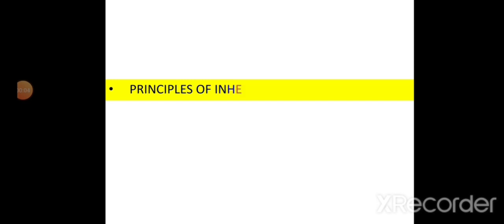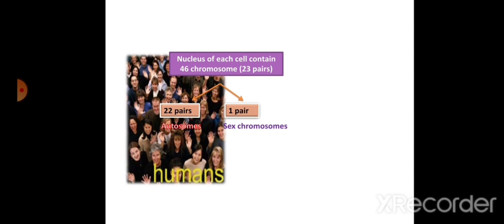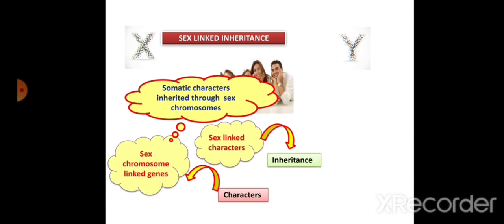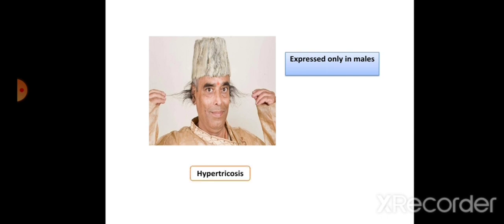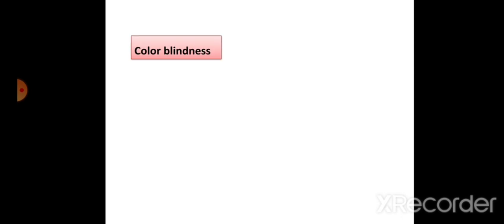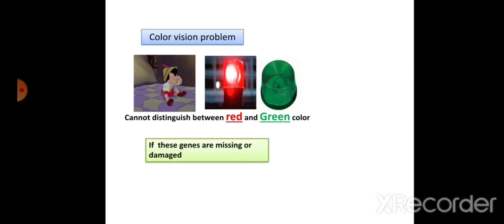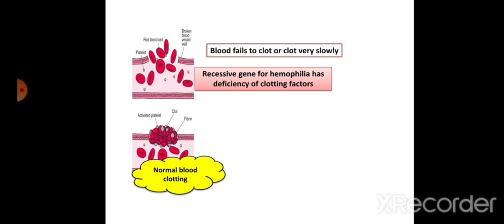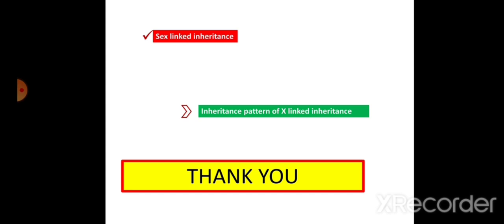Principles of Inheritance and variation Lecture 11 Sex Linked Inheritance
Click the below link to get assignment questions on Principles of Inheritance and Variation: